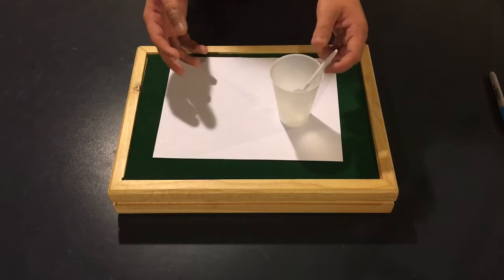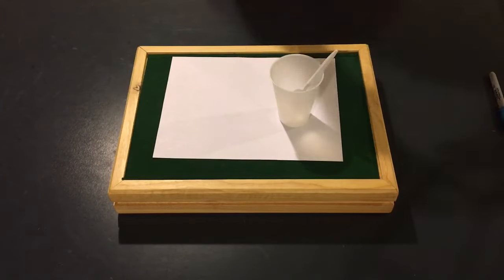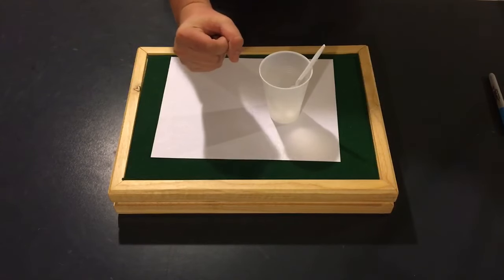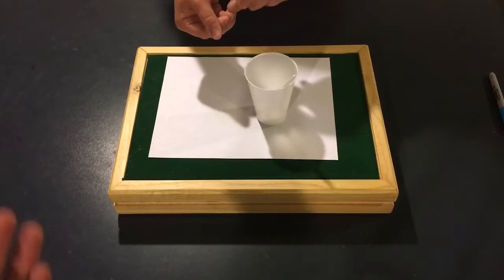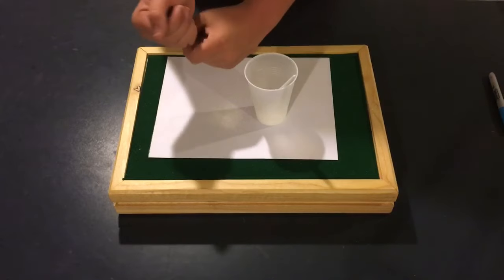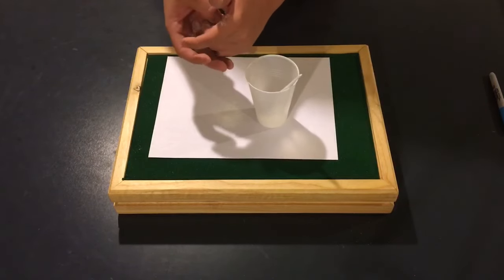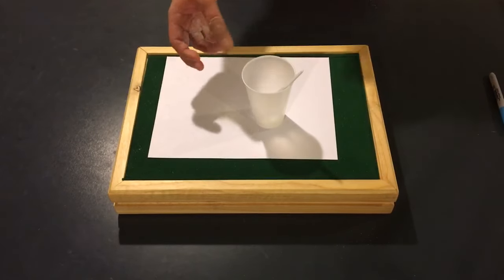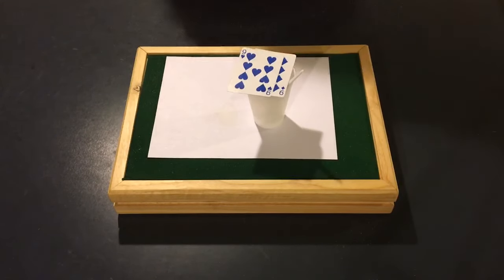Smoothini AGT Salt Trick REVEALED